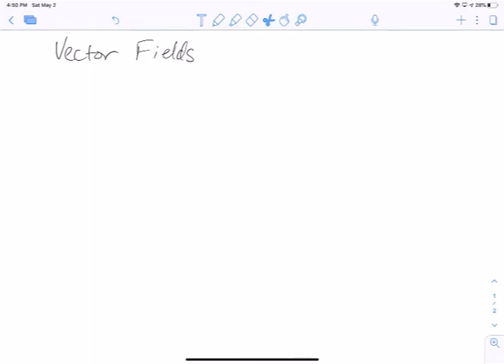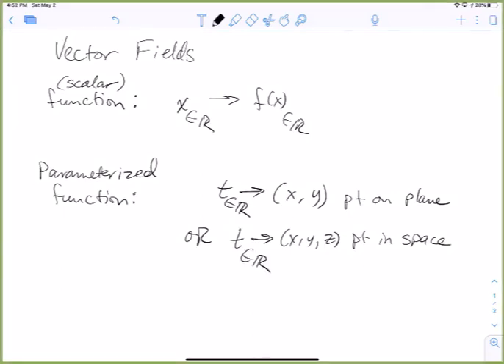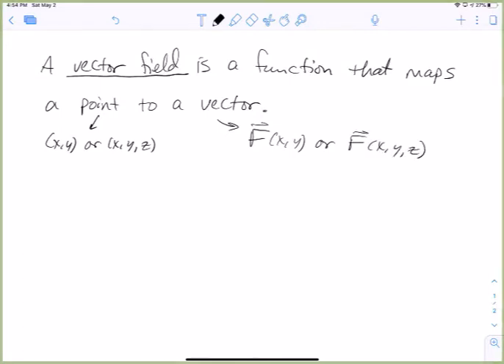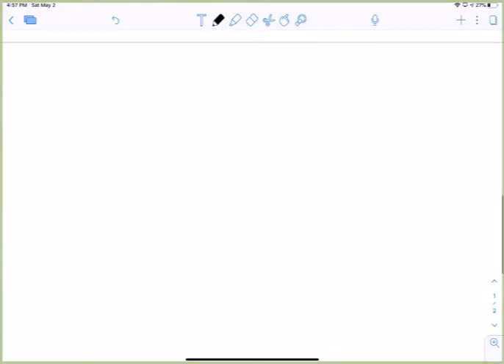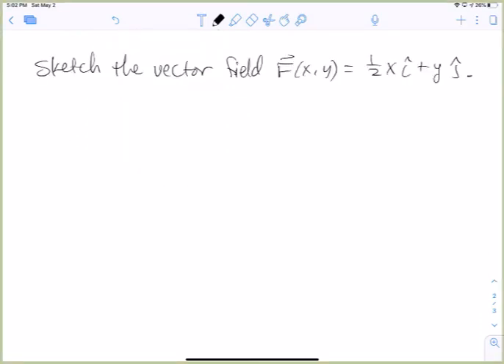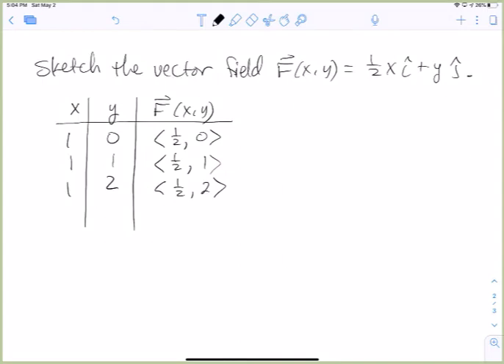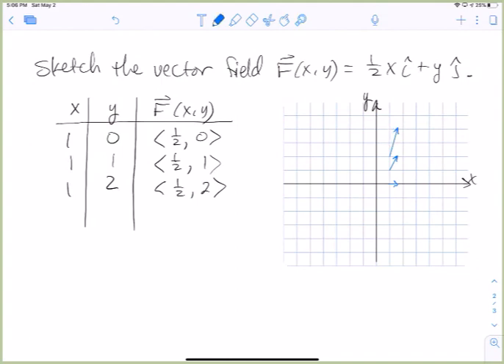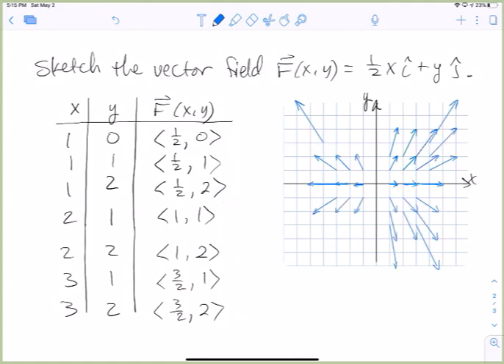Vector Fields | Multivariable Calculus (16.1a)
The definition of a vector field, with an example sketching one.